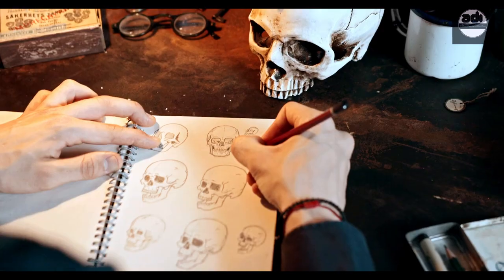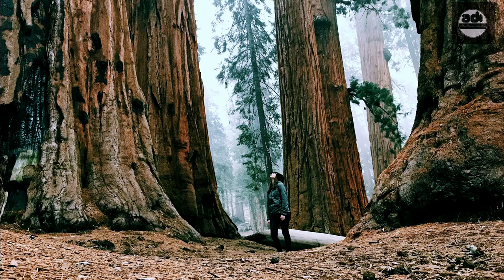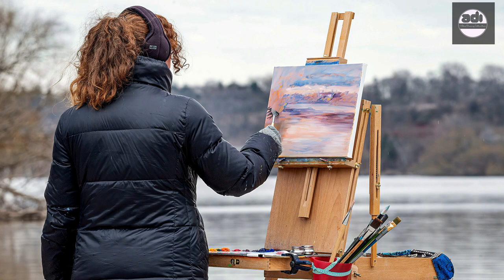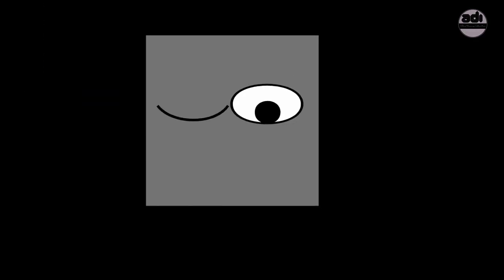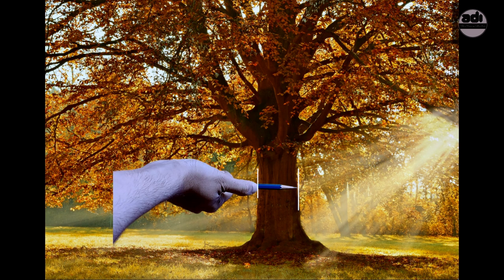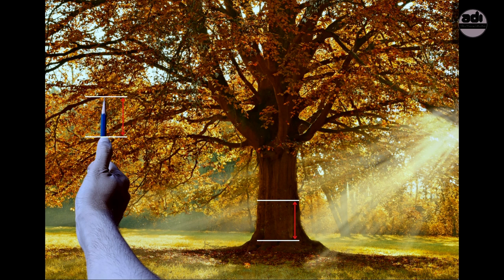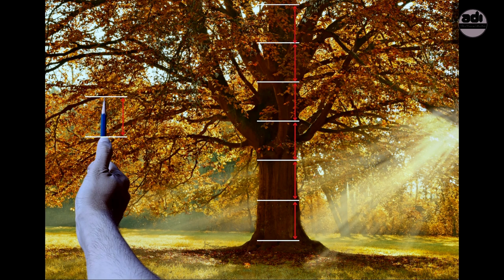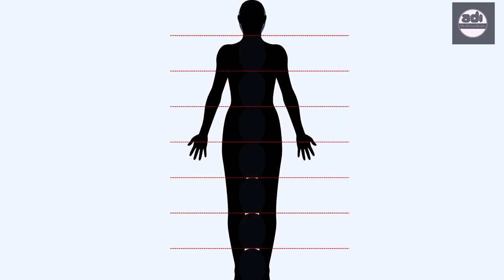Fundamentals Of Drawing For Beginners -Week 25 - Proportional sighting & Comparative measuring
In this video i talk about measuring and proportions and the Proportional sighting and comparative measuring technique.